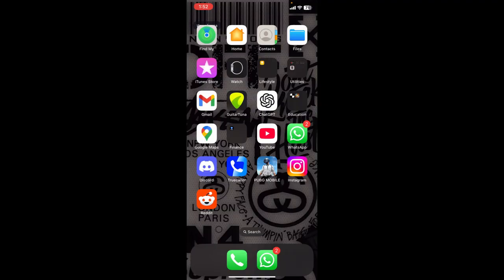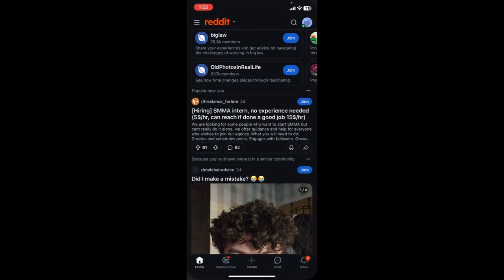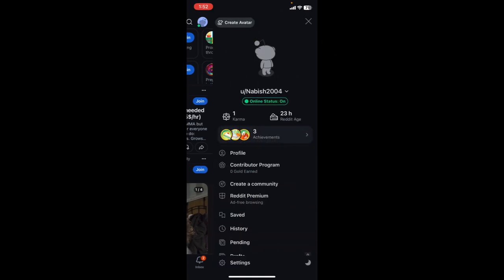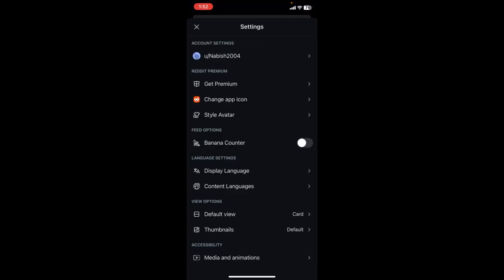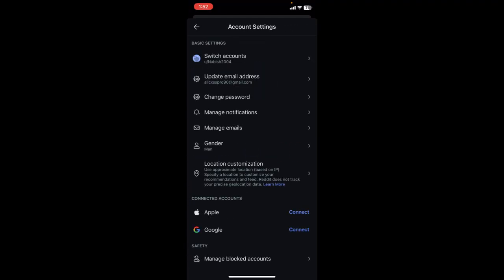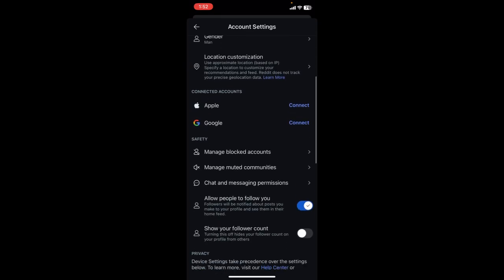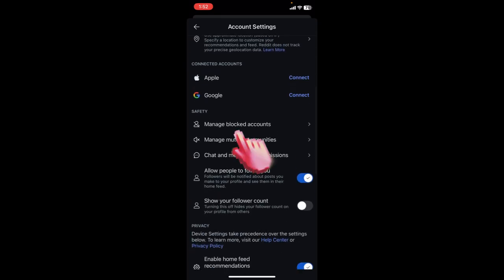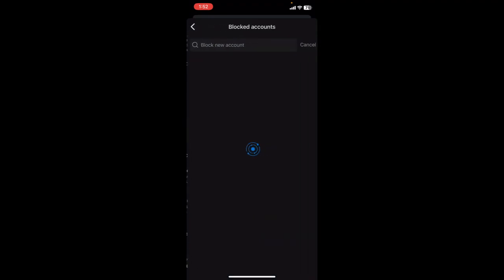How to Unblock Someone on Reddit 2025?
Accidentally blocked someone on Reddit or want to reconnect? This guide will show you how to unblock users on Reddit. Whether it's a fellow Redditor or someone you no longer wish to avoid, we’ll walk you through the simple steps to unblock them and restore your interactions.

✅ Watch now and learn how to unblock users on Reddit with ease!